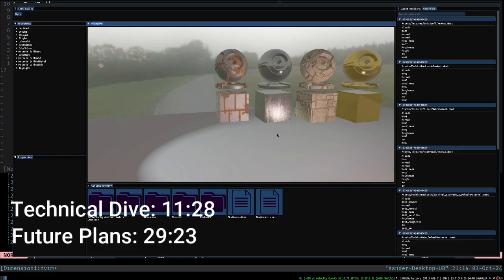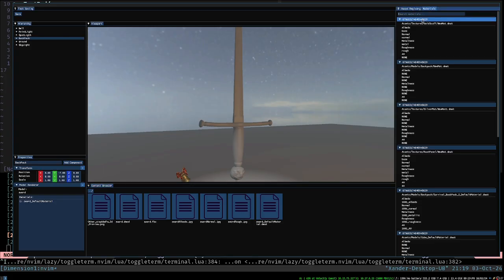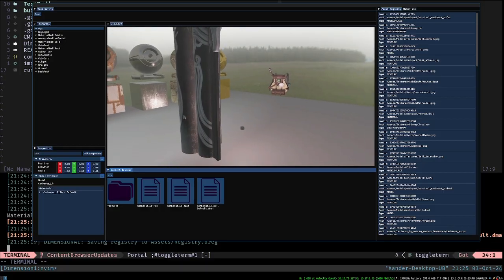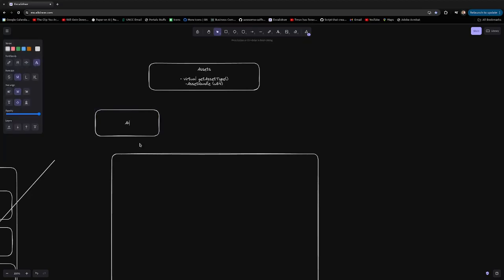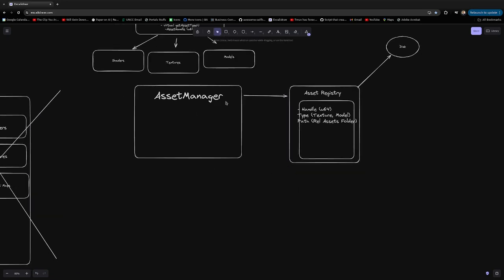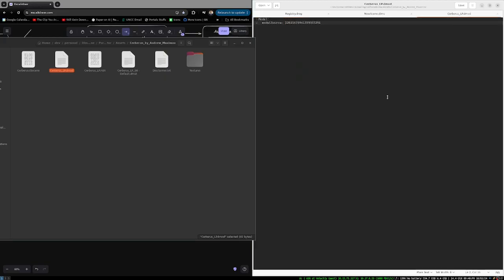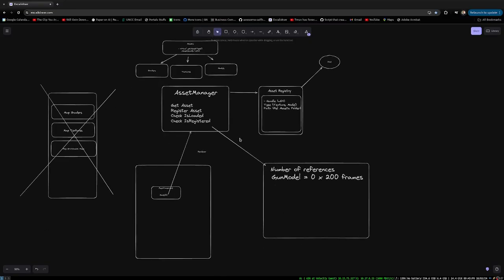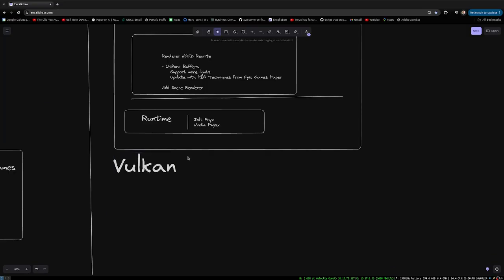Dimensional Engine Devlog #2 || Asset Manager & Saving/Loading **With Technical Dive**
Technical Dive: 11:28
Future Plans: 29:23